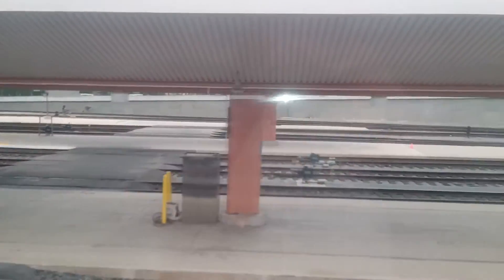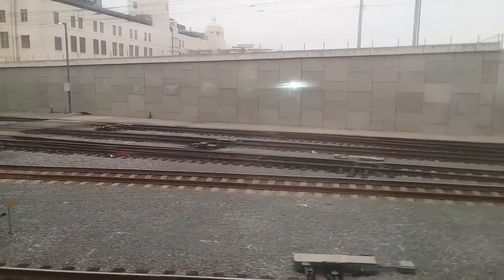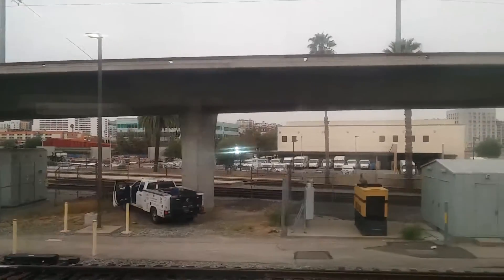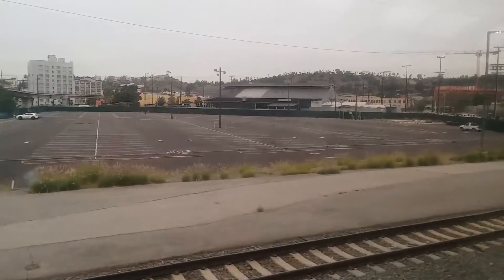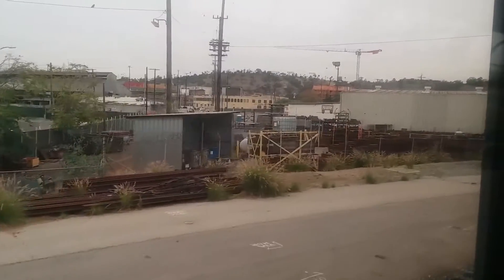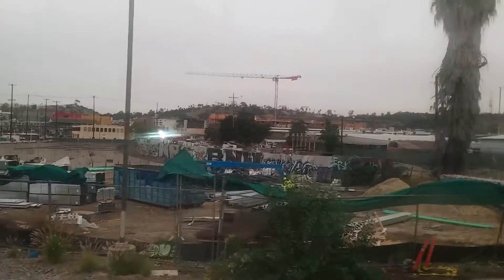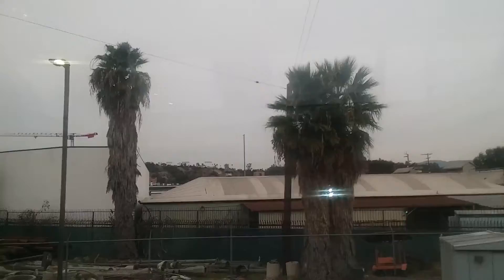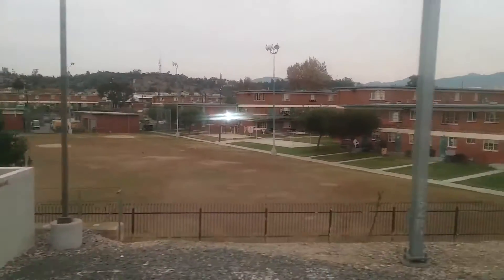Drei's Bits: Up Amtrak's Coast Starlight, December '19, Departing DTLA Union Station, Bit 3 of 26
Leaving Downtown L.A Union Station. Some fun facts as we see Dodger Stadium off in the distance.

Amtrak's Coast Starlight, Los Angeles to Portland, December 3-4, 2019.